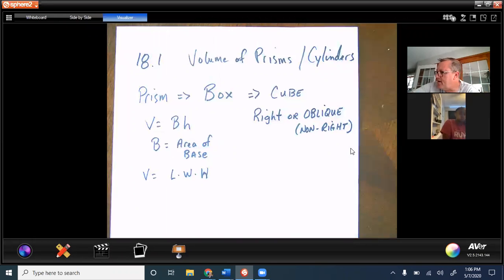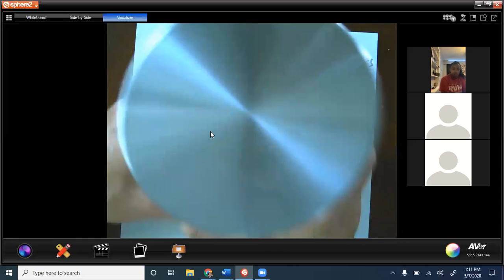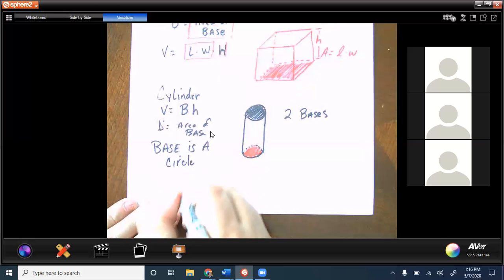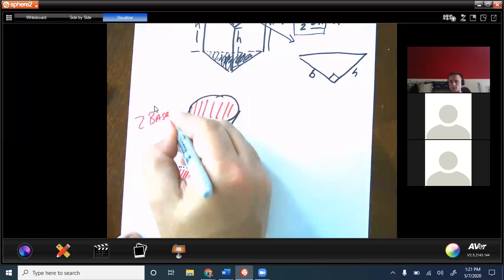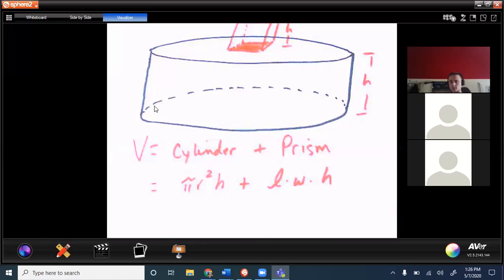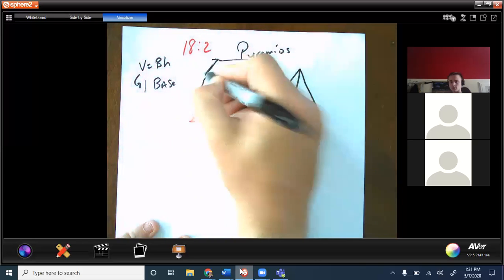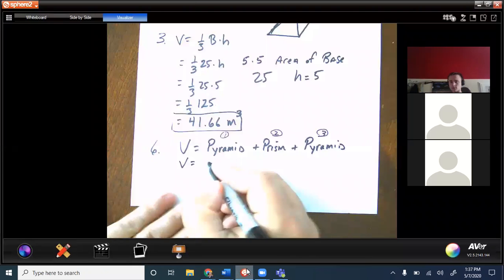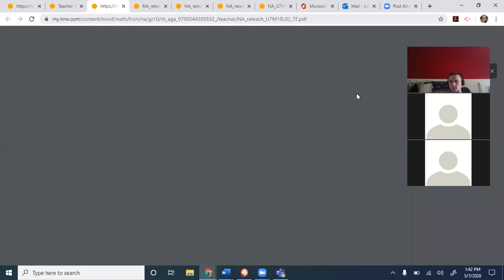Geometry 18:1 and 18:2 Volume of Prisms, Cylinders and Pyramids